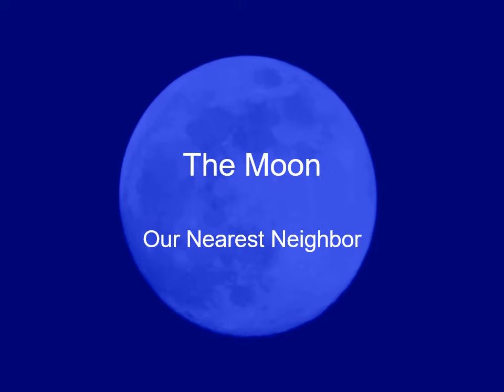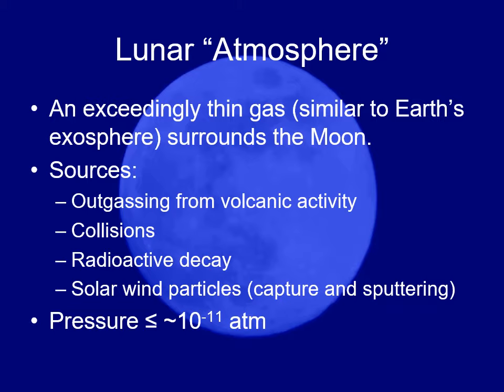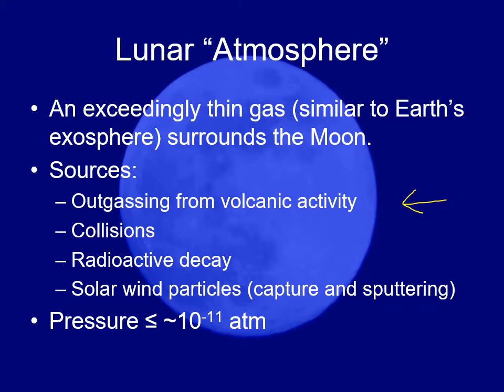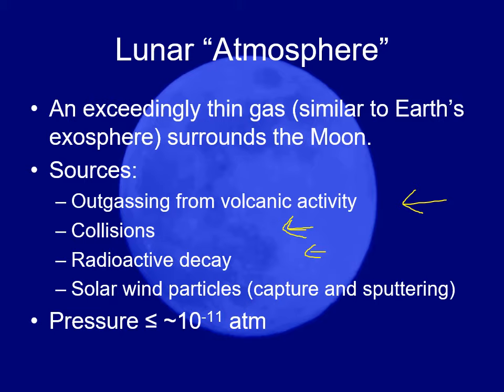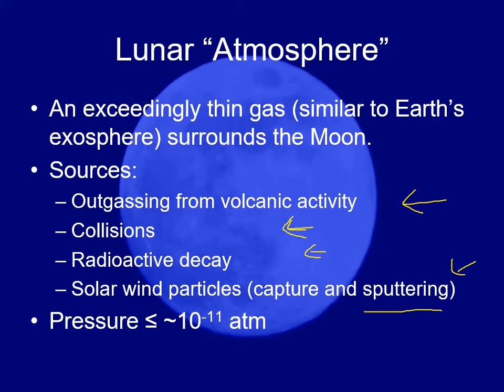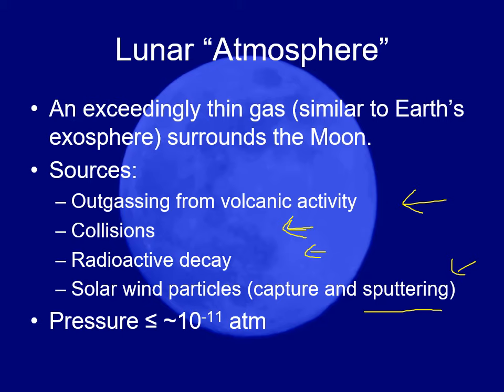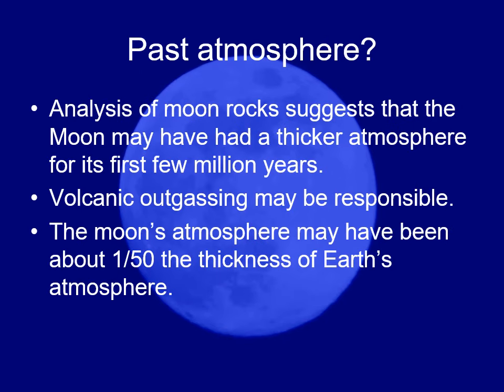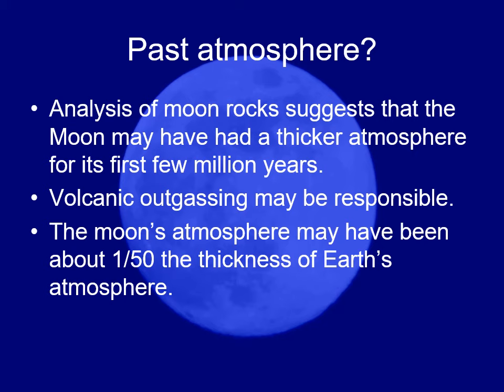PHYS 1404 Lunar Atmosphere